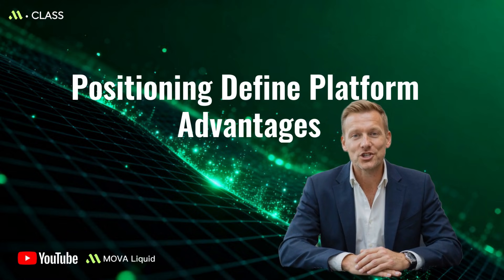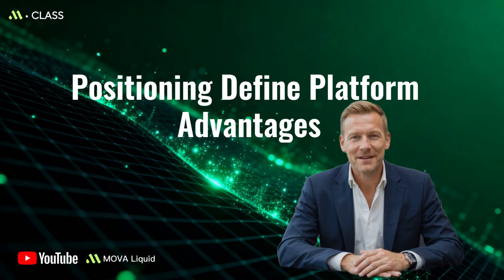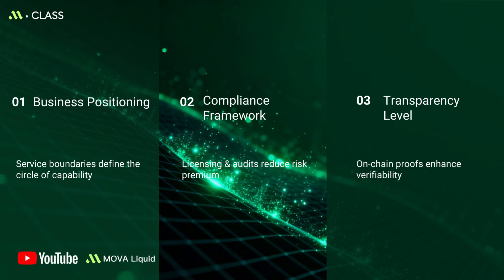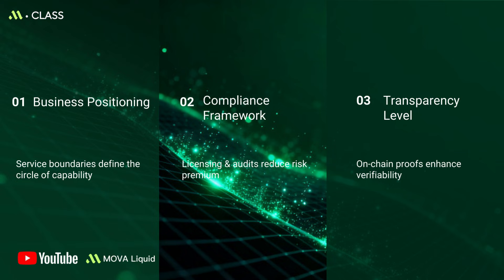M-CLASS——NO.17 Understanding Different Types of Exchanges.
In this episode, we break down three major types of trading platforms:
Binance – the world’s largest CeFi exchange with deep liquidity and a wide range of products
Coinbase – the most regulatory-compliant platform, trusted by institutions and mainstream users
MOVA Liquid – a high-performance on-chain trading infrastructure offering full transparency and verifiable execution

We’ll compare their differences in security, transparency, compliance, trading experience, and ideal use cases — helping you understand which platform best fits your needs.